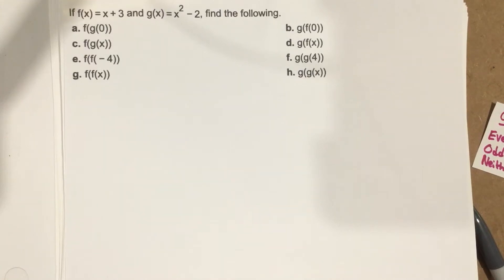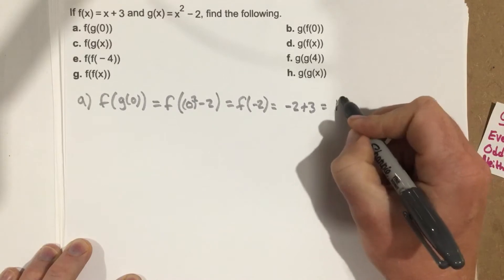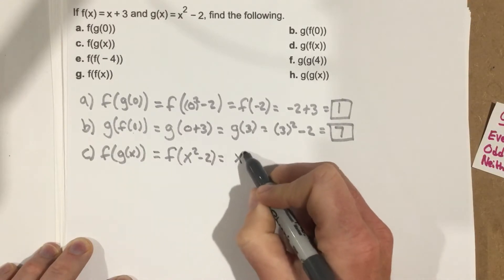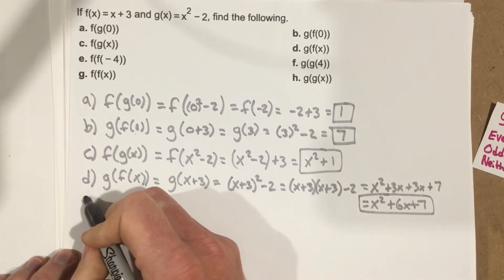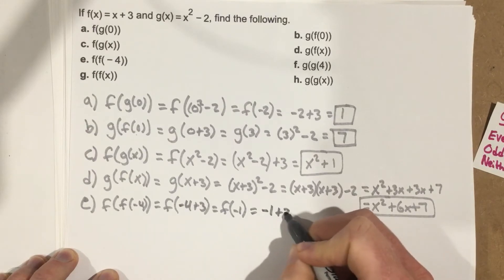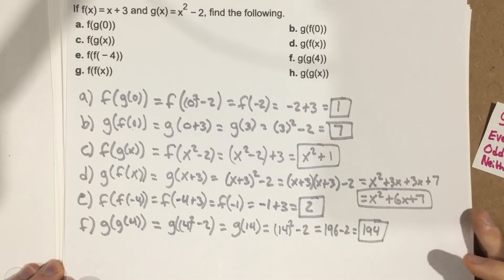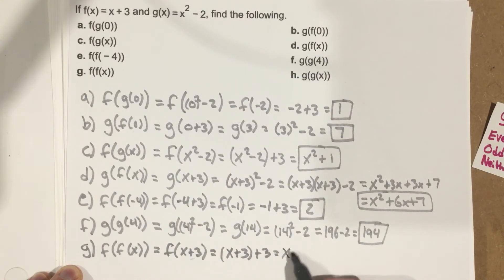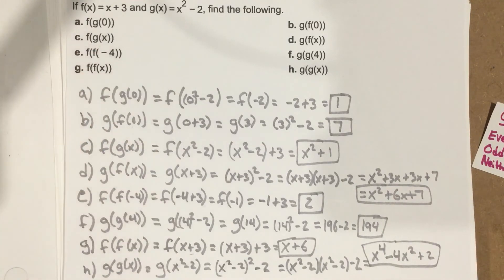1.2 - Problem #3 (Calc)